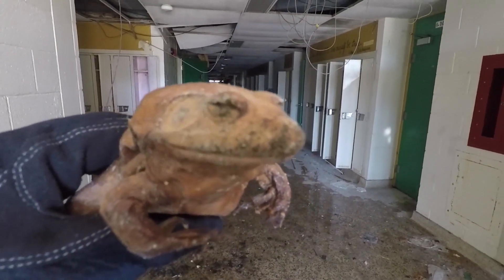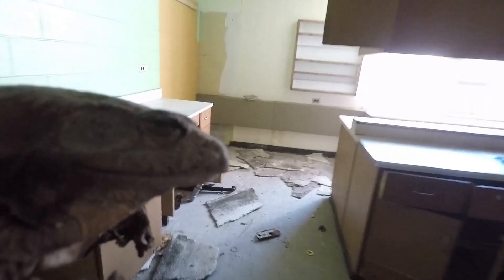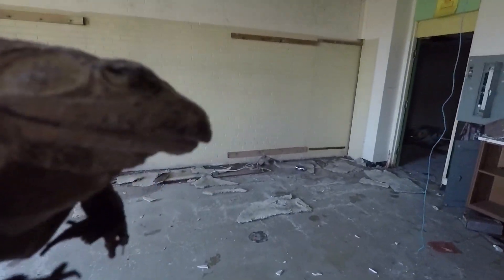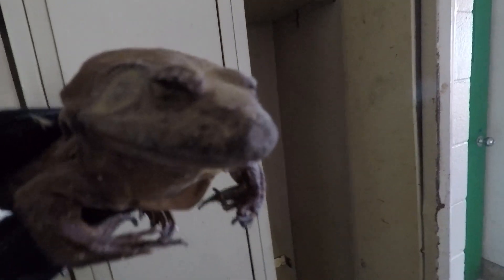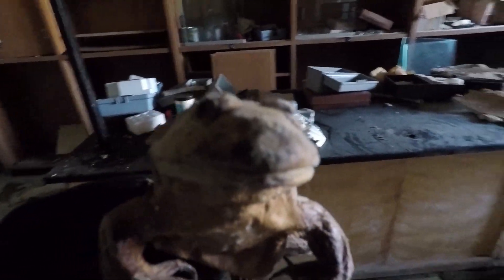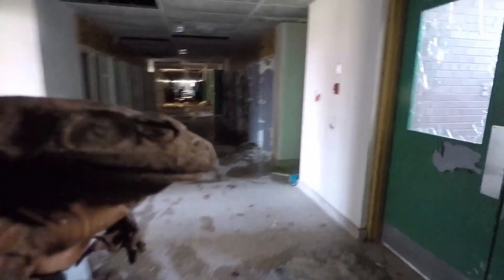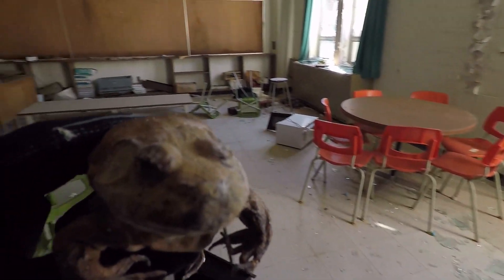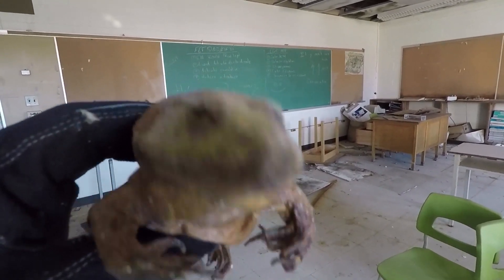Exploring an ABANDONED HIGH SCHOOL With Kermit THE Urbex Frog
Join our new friend KERMIT THE URBEX FROG as he takes us on an urban exploring adventure into an old desolate and abandoned high school full of decay!

Freaktography: Photographing the typically Desolate off-limits and Derelict unseen parts of civilization.  The photographer behind Freaktography is a modern day explorer choosing to seek out and show the wonders and mysteries of our own backyards through unconventional photography and adventurous Urban Exploring of Vacant and Lost Places Full of Decay

Nikon D7500 w/ 18-140mm VR lens

GoPro HERO5 Black

Sigma 10-20 Wide Angle Lens

Nikon 50mm f/1.8 Lens

Manfrotto 190 Go! Carbon Fiber Tripod

Aputure Amaran 198 LED Light

Mastercraft 200 Lumen Rechargeable Headlamp

4,000 Lumen Rechargeable Tactical Waterproof Flashlight

Filmed with a Nikon D7500

Also some clips filmed with a GoPro Hero5

Check out some of my most popular video uploads...

Freaktography: Abandoned Places, Urban Exploration, Photography of the normally unseen and off-limits.